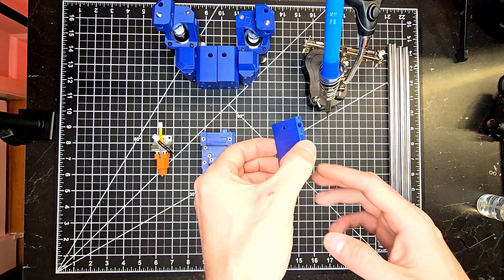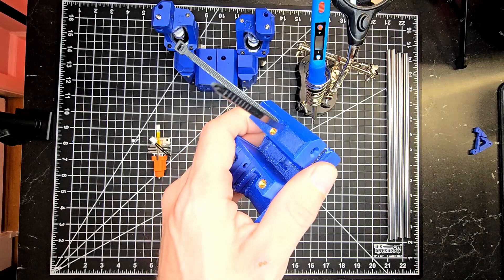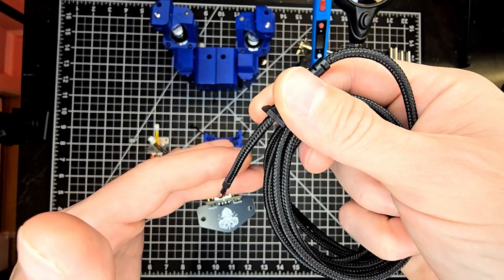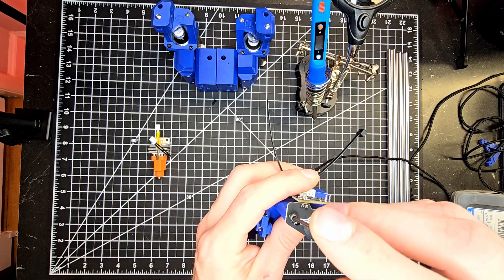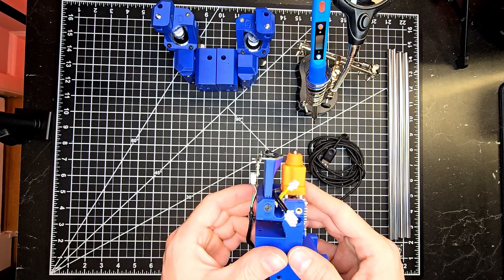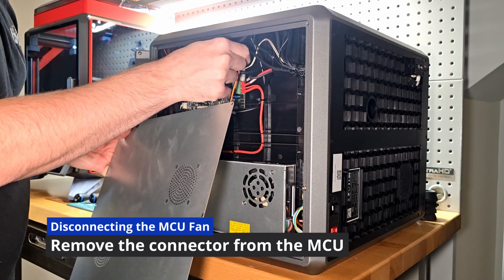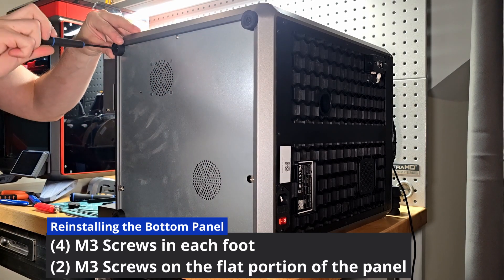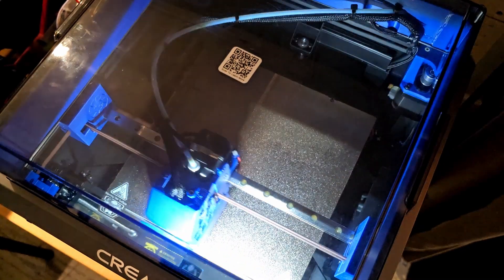Creality K1 - Cartographer Install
I was unamused with my pre-print bed mesh due to the PRTouch having to physically mesh each point, even while utilizing KAMP to help shorten the process.
After performing some research, I found that the Cartographer would be compatible with the linear rail gantry that the machine was about to receive.

The Cartographer utilizes eddy currents, calculating the bed mesh through the magnetic field between the board and the bed; in short, it is able to gather the data for a bed mesh by
simply traveling over the bed/area of the intended print.

This upgrade doesn't just reduce the pre-print operation process from several minutes to 30 seconds or less but it performs it with a high level of precision!

In this video, you'll find a step-by-step guide on how to assemble and install the cartographer on a compatible carriage like mine with a detailed video addressing rooting/firmware changes found in the description below.

PREREQUISITES: Rooting your Creality K1 and installing the linear rail gantry as provided by Bootycall Jones are absolutely necessary. Flashing firmware on to the Cartographer prior to install is also required (Utilize the USB-A before reterminating).

For all correlating information regarding the gantry project, check out the following:

Github for the Bootycall Jones Linear Rail Gantry (STL files - Including the Cartographer carriage and mount):

Bootycall Jones Linear Rail Gantry Guides (Bill of Materials - All of the necessary parts/hardware with clickable links, Disassembly/Assembly, Firmware):

For a video detailing everything from rooting to adjusting firmware settings, check out the video that made this install guide possible below:
(Courtesy of Shima YT and Sockets)

For all correlating Cartographer project guides, refer to the links that are listed in Shima YT's Cartographer video listed above.

For any additional information regarding the Cartographer probe, provided directly from it's source, please check out the document links listed below:

If you are interested in performing a Dragon Ace hotend install on your printer, check out the links below (Dragon Ace probe mount currently unavailable - Adjustable probe mount in the design process - Stay tuned)

Github for Dragon Ace Adaptation and Install (Bill of materials - All of the necessary parts/hardware with clickable links):

Dragon Ace assembly/install video on a Bootycall Jones linear rail carriage (Detailing all the necessary parts to make it possible):

Parts required for this upgrade:

OR
(1) Bootycall Jones Printed Carriage (Adapted for Triangle Labs Dragon Ace) (Optional)
(1) Bootycall Jones Dragon Ace Probe Mount: *Adjustable probe mount coming soon* (Optional)

Github for the Dragon Ace (Bill of materials including the necessary adapter and guide):

Hardware:
(2) Standard M3 Heated Inserts
(2) Voron M3 Heated Inserts
(2) M3x8 FHCS
(2) M3x6 BHCS

Note: Feel free to locate the necessary hardware elsewhere if you find a cheaper alternative.